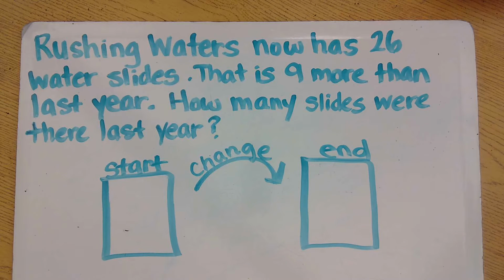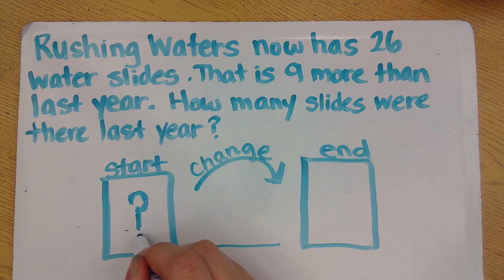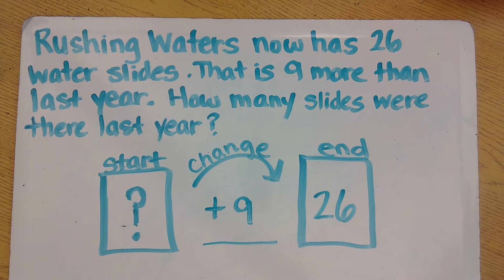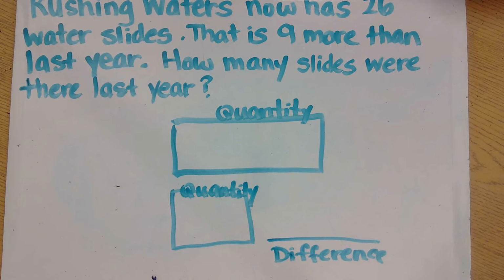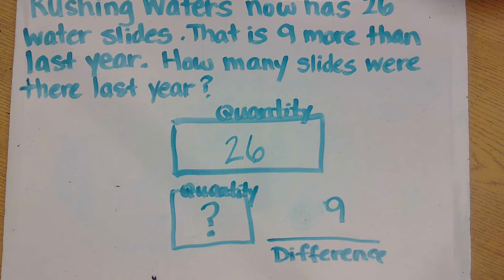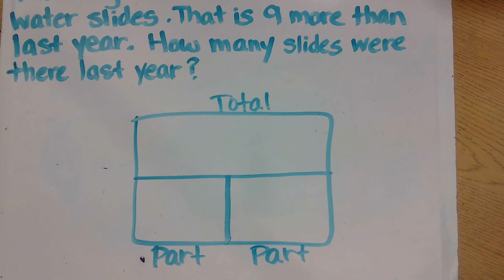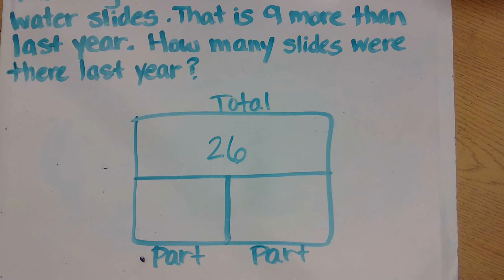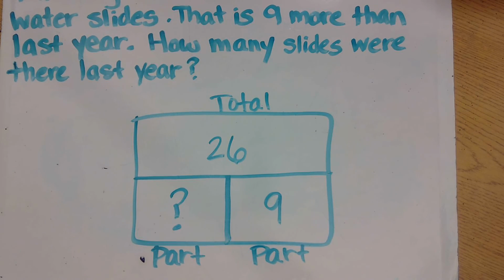6.3 Interpresting Number Stories